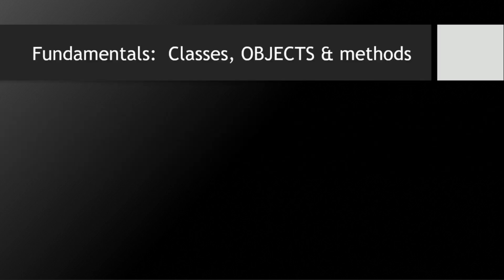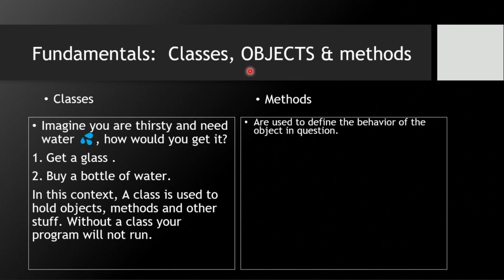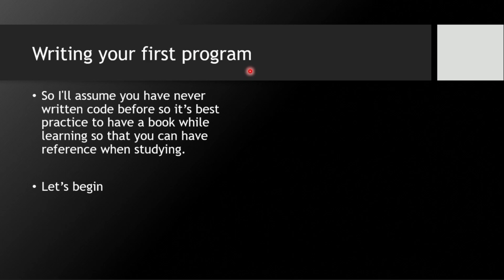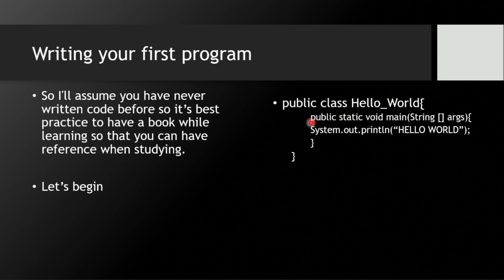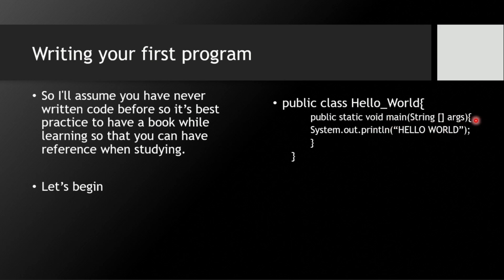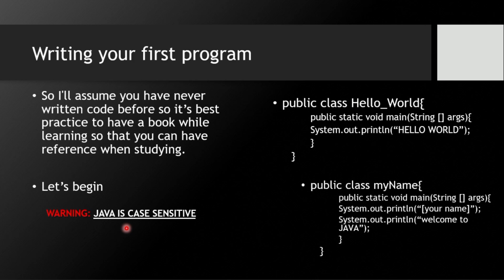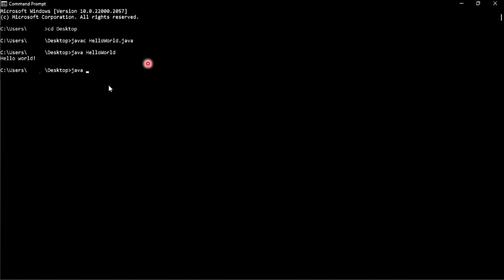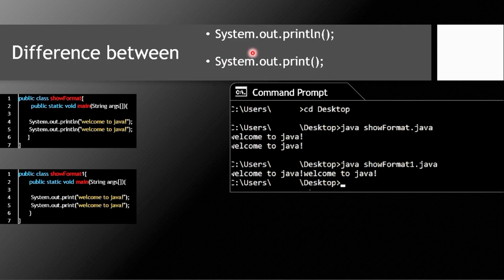introduction to Java ♨️ Writing your first program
Get started with Java programming by writing your first program! This video covers the classic "Hello, World!" example and explains the differences between the print and println methods. Dive into the basic structure of a Java program.